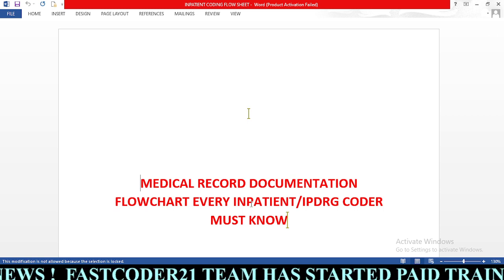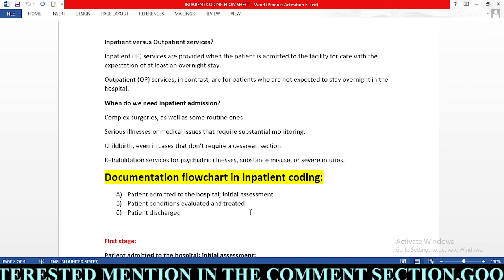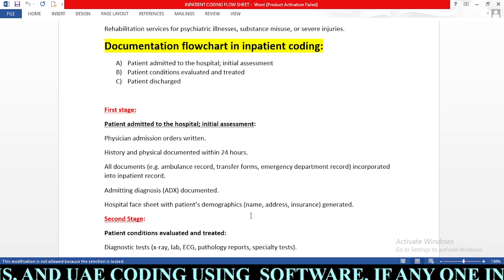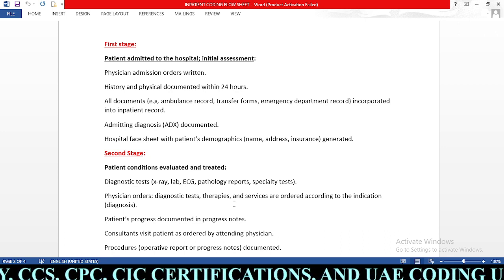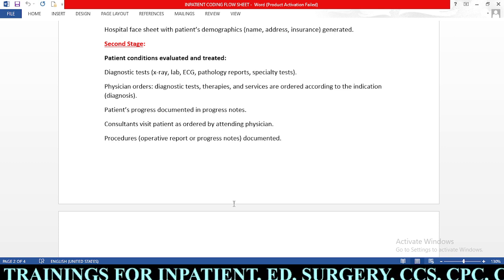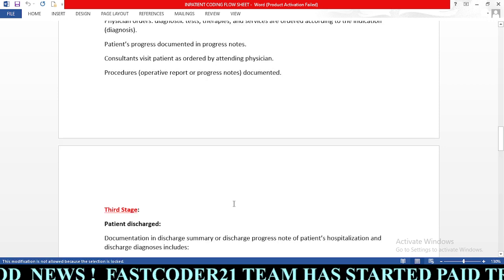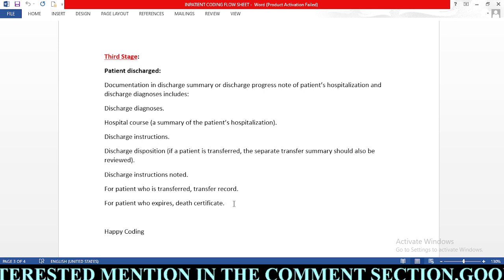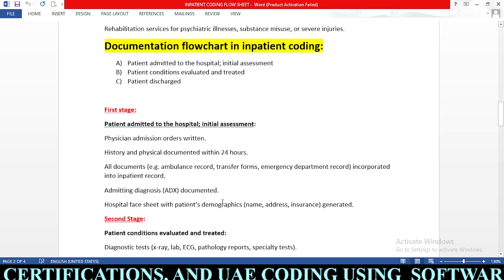The One Flow Sheet Every IPDRG Coder Needs to Know About!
IPDRG coding
DRG coding
inpatient coding
CC/MCC
Inpatient Medical Coding

Hello coder,

Happy Coding.